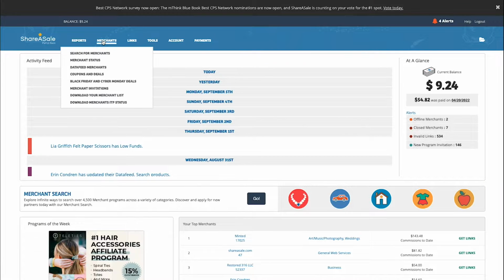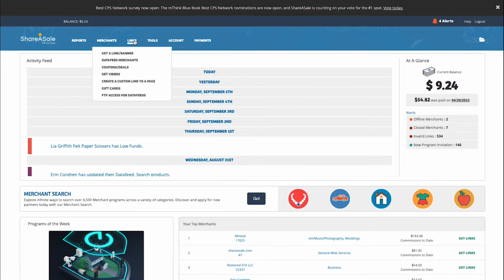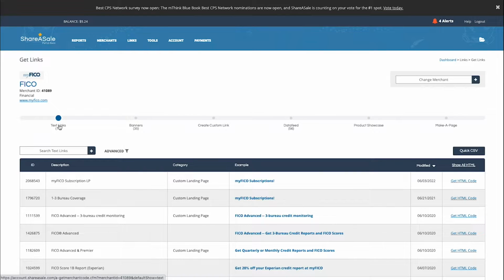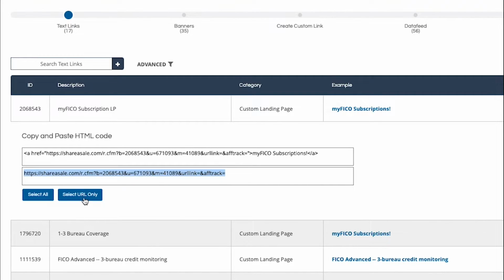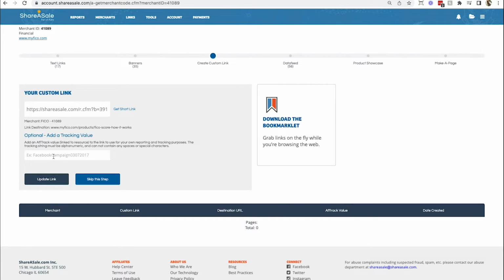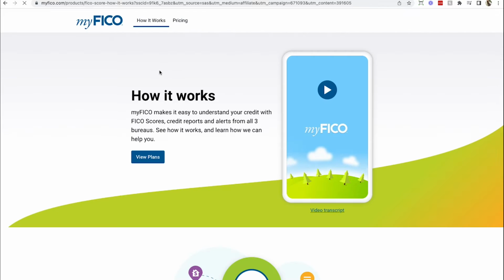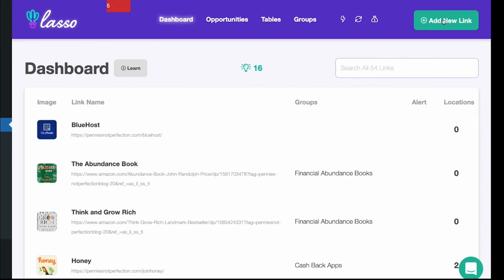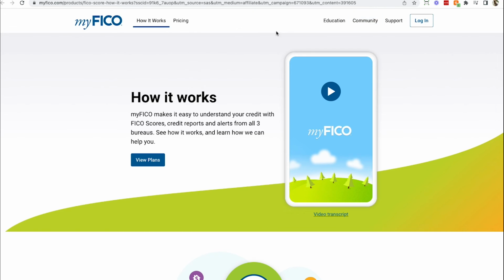How To Create Affiliate Links On ShareASale (Affiliate Marketing Tutorial)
Want to create affiliate links on the affiliate marketing network ShareASale? This tutorial shows you how to create links on this affiliate marketing network.

ShareASale is an affiliate marketing network with many affiliate programs inside it for large brands you will recognize.

In this video I show you how to create an affiliate link you can copy and paste on other websites, video descriptions, and more to earn affiliate commissions.

This shows multiple ways to create affiliate links inside your affiliate dashboard.

You can also see how to easily manage all the main affiliate links to every program you've joined. You can do this with a tool like Lasso ➝

💙  RECOMMENDED RESOURCES  💙

🔹 Affiliate Marketing Networks 🔹

🔹    More Resources 🔹

💛  AFFILIATE LINKS  💛